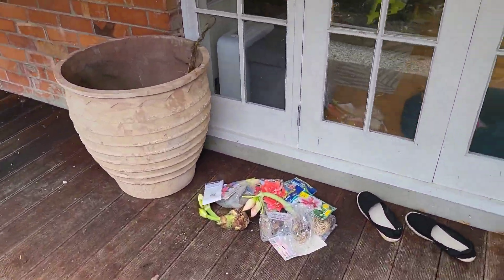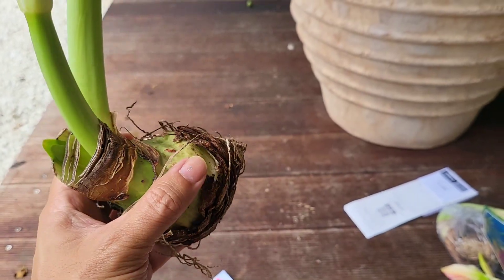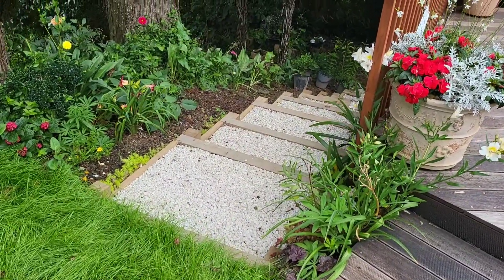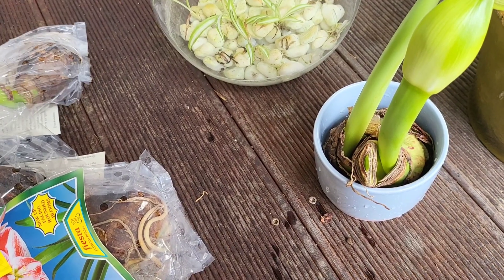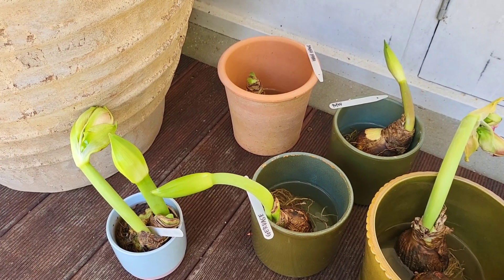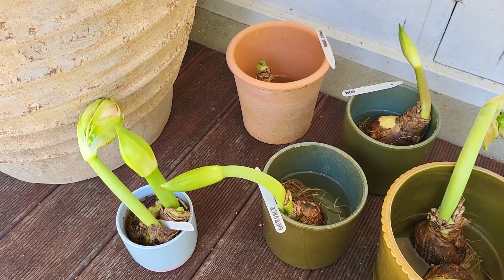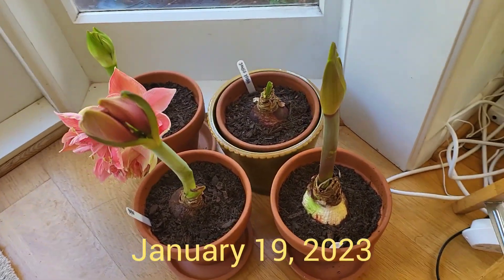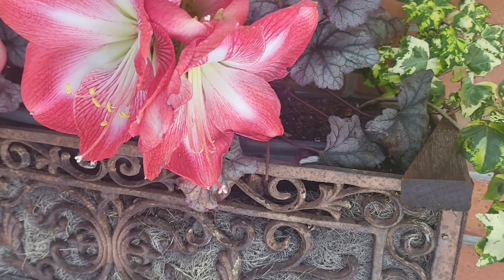Planting Amaryllis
Hi guys, i have a new baby today and its Amaryllis. Today i will be sharing with you my 1 week experience of growing them from the bulbs and hopefully we all get to learn together on how to grow this beautiful plant and please feel free to share your tips if you have ever grown an Amaryllis before. Thanks.